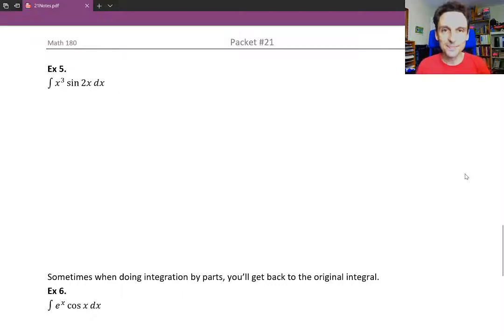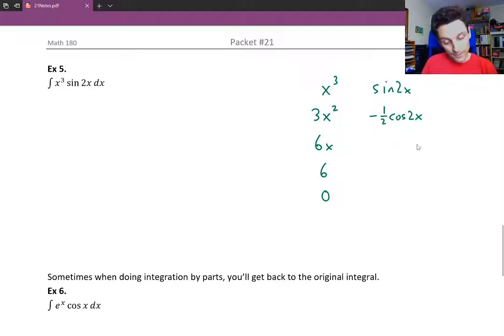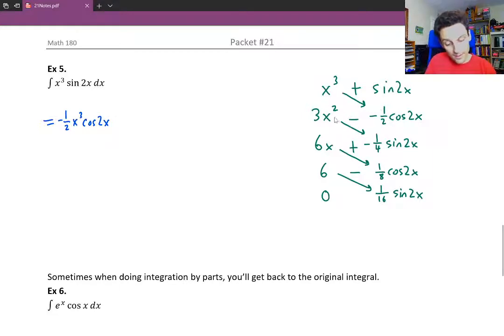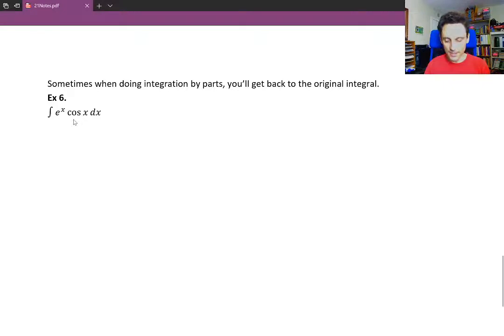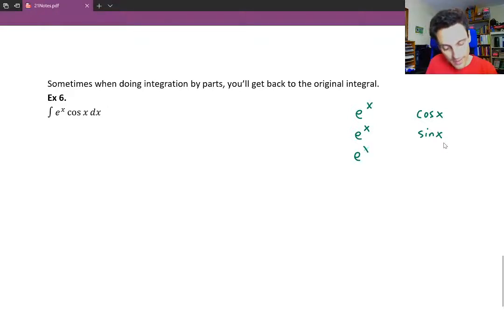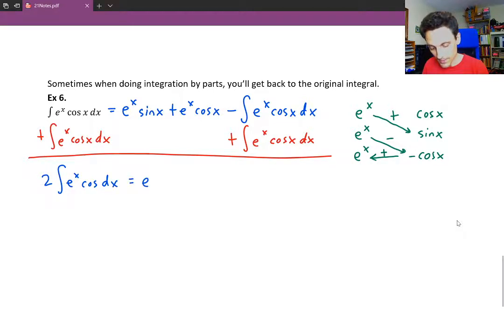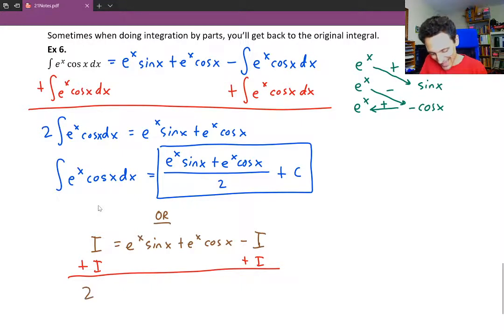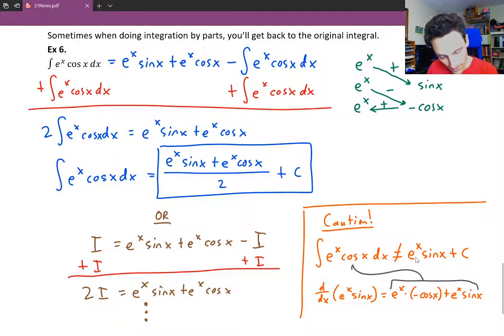Math 180 Packet 21 Part 3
Calculus 1 - Integration by Parts - Part 3